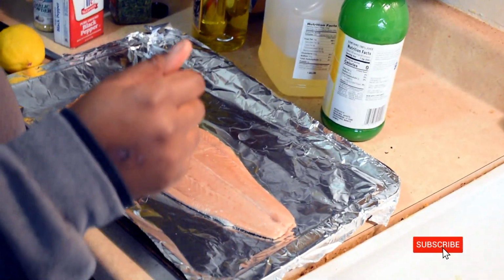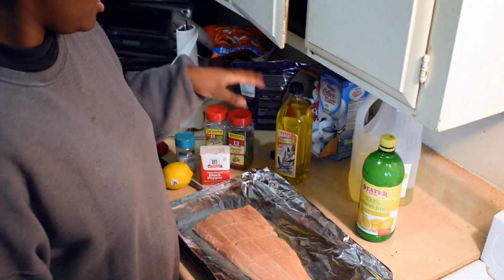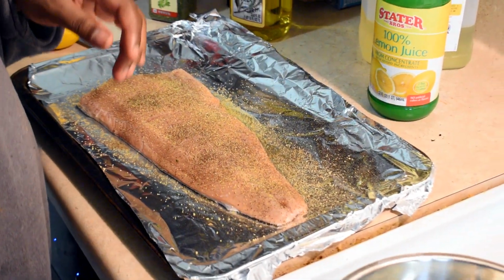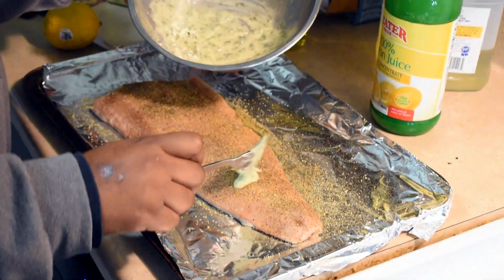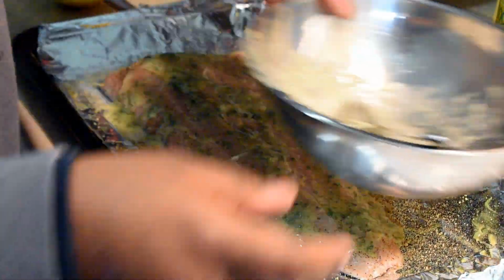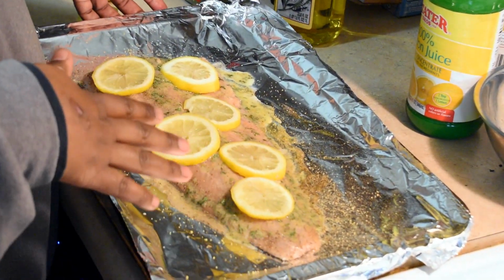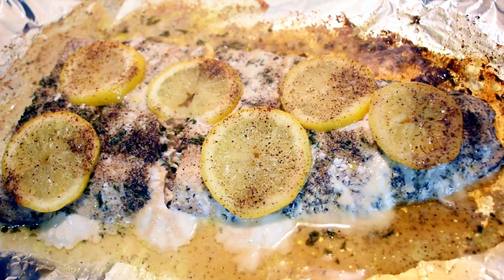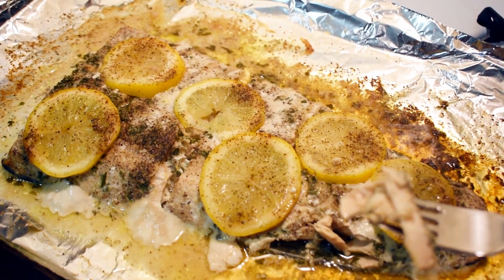Oven Baked Salmon + Garlic Butter Sauce Recipe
Watch me make this Oven Baked Salmon with Garlic Butter and Lemon Pepper during the California "Stay At Home" Lock Down Order. We are on quarantine  due to the Corona Virus (COVID-19). That doesn't me we can't still have fun at home and cook!

👑 IMPORTANT LINKS!👑

(Wigs, Raw Hair Extensions, I-Tips, Wig Caps, & More)
🏪 MyStore (Shop Everything I Used In This Video!)